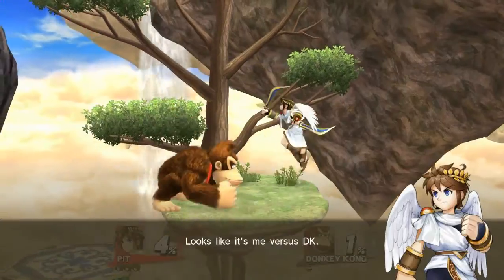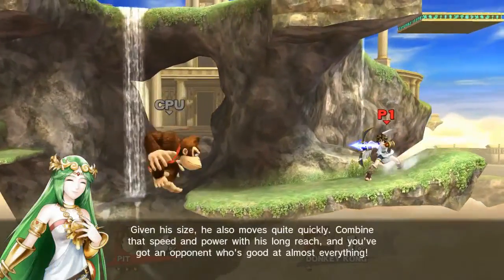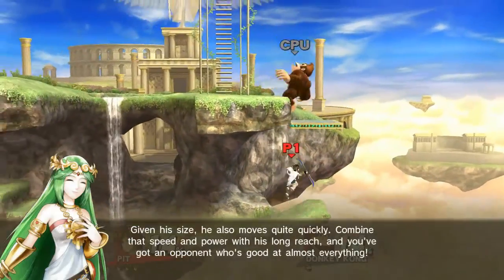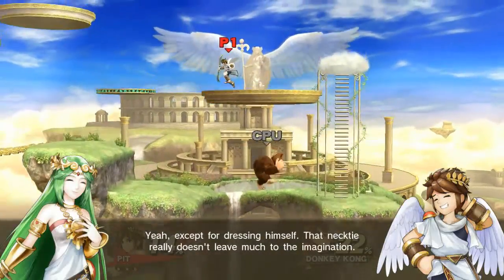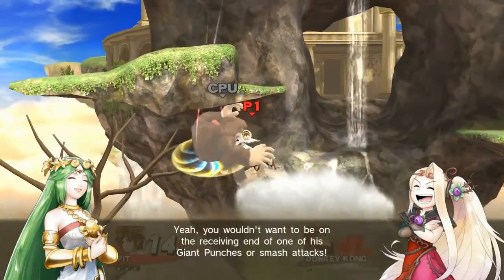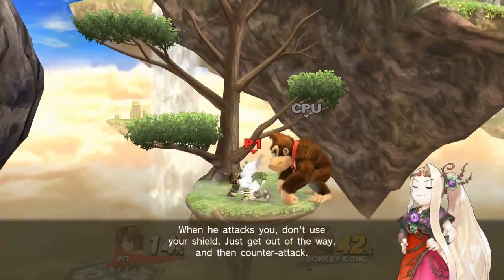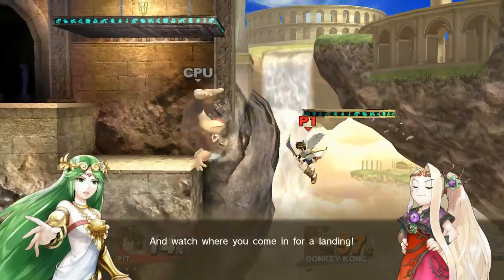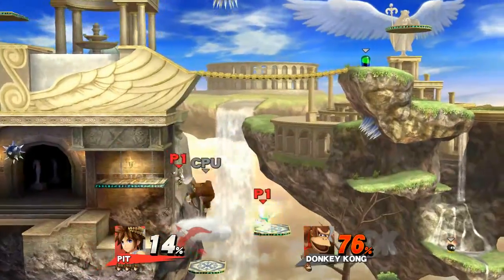Wii U - Super Smash Bros for Wii U - Palutena's Temple - Pit, Donkey Kong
Smash / Smash
Palutena's Temple
Pit, Donkey Kong